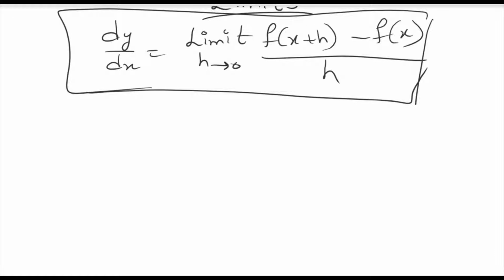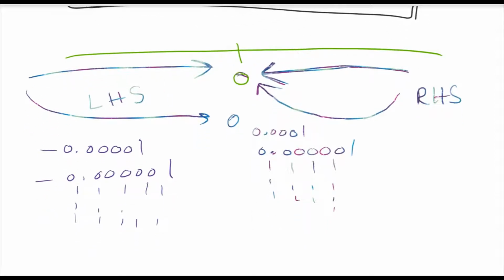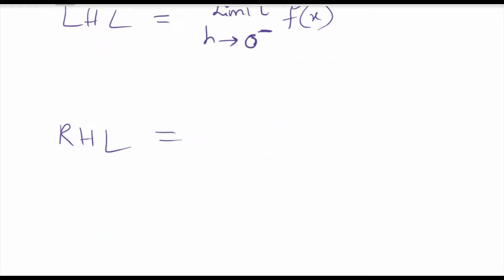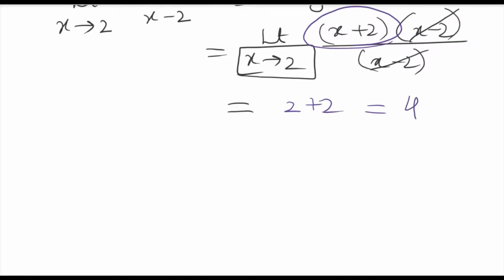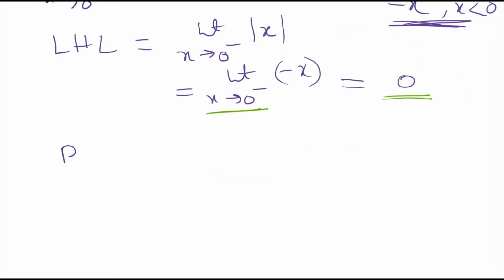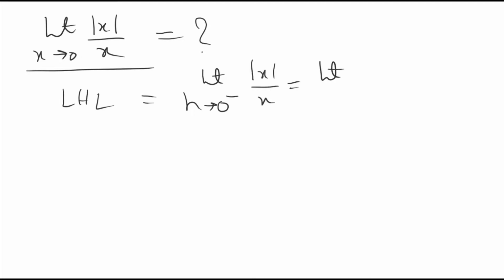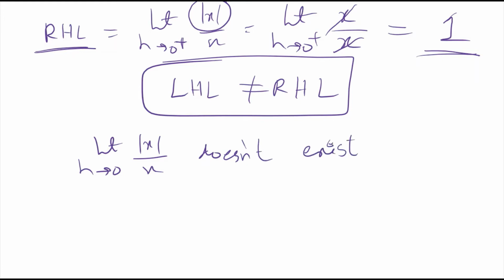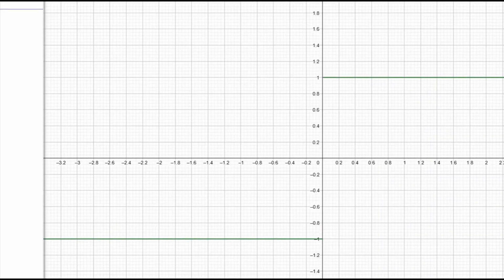What are limits ?